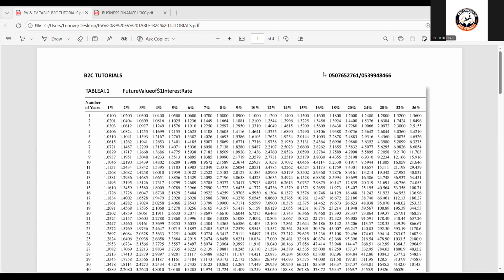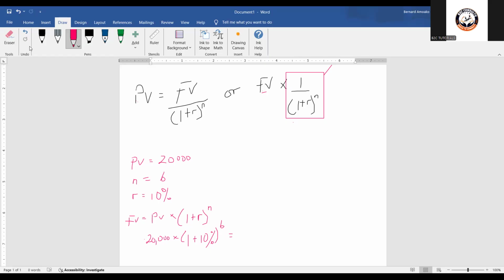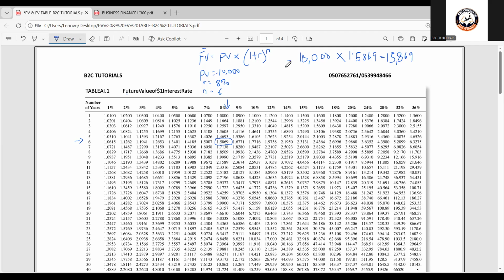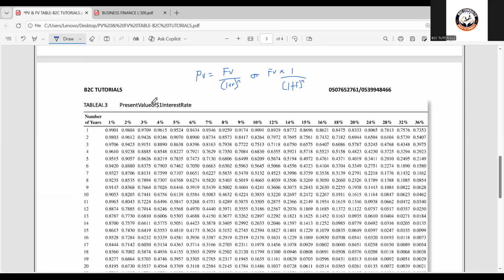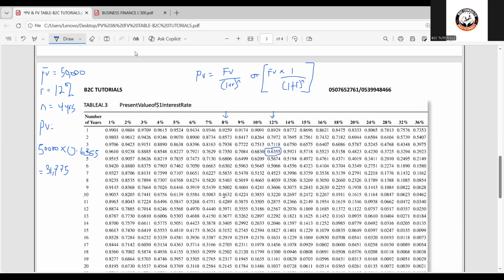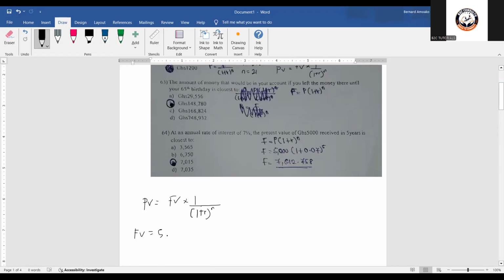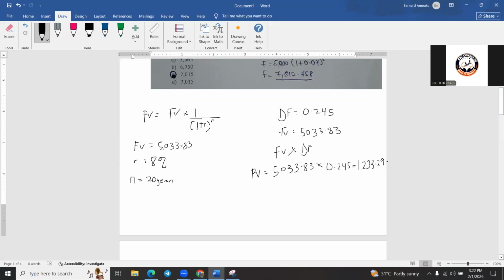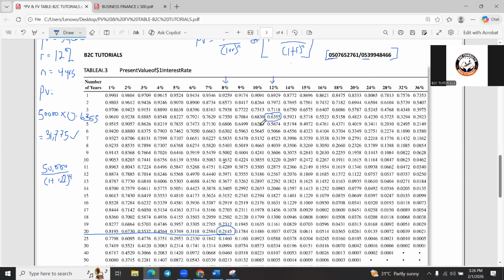PRESENT & FUTURE VALUE USING TABLES